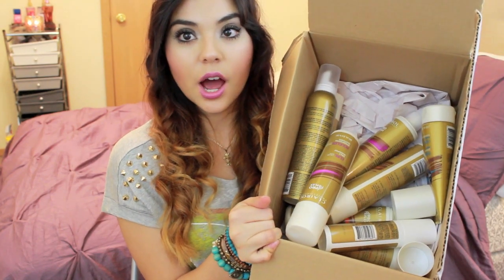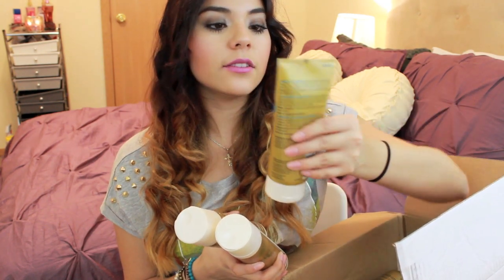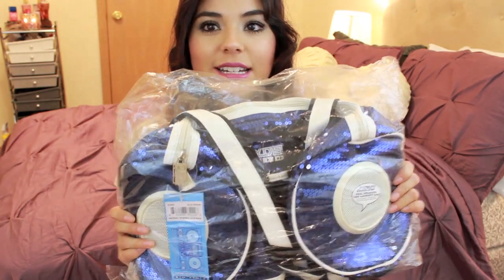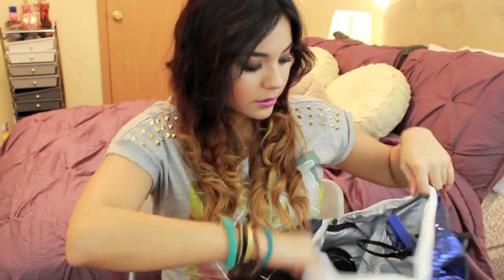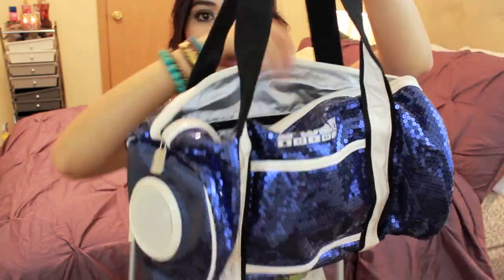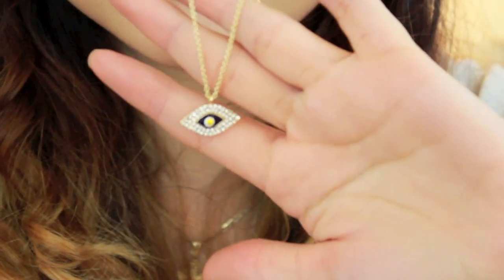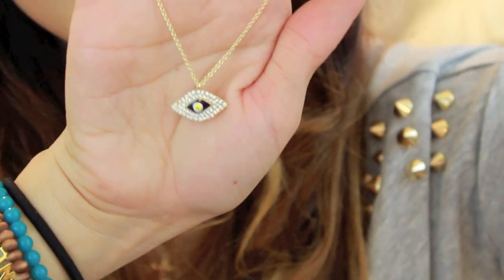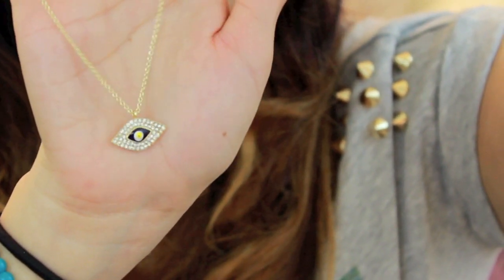LBB Haul!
Don't forget to enter to win the bag I hauled in this video (Retail Value $60): Just click the link below and follow the instructions.

Also, I am entering e.l.f's 2013 Face of ELF contest. If you'd like to vote for me to win make sure you click the link below and vote ONCE PER DAY! It would mean the world to me!